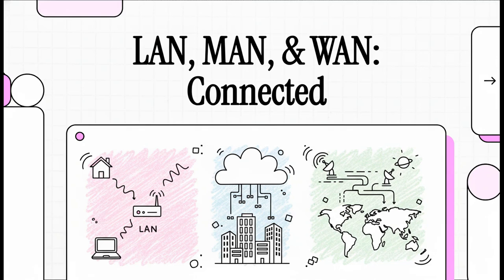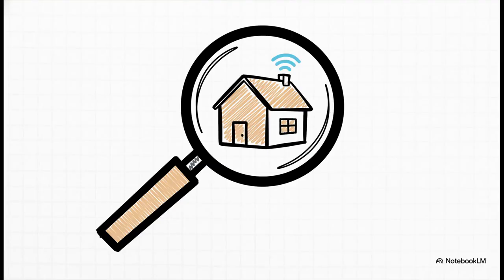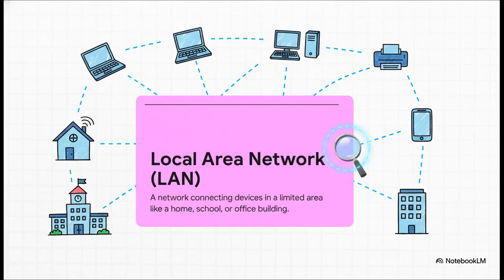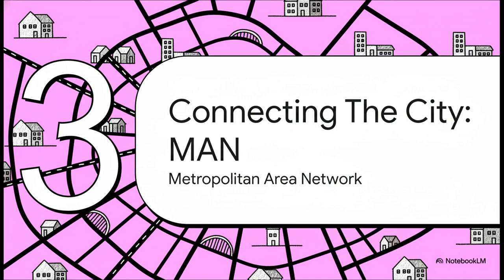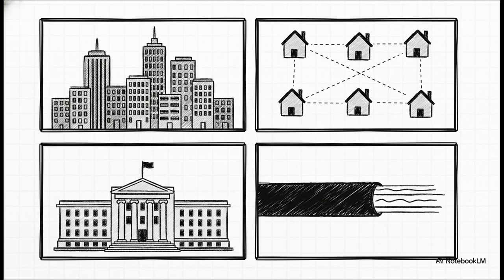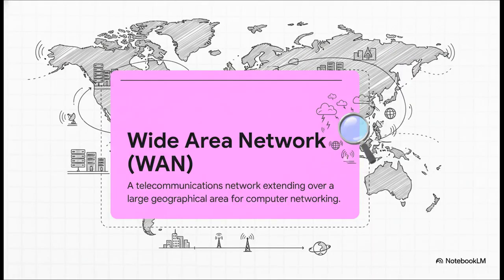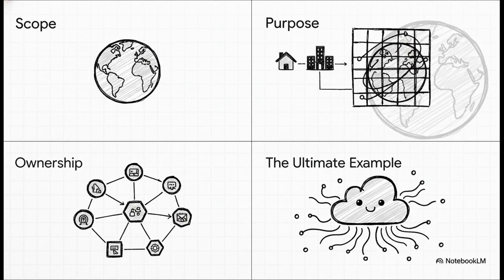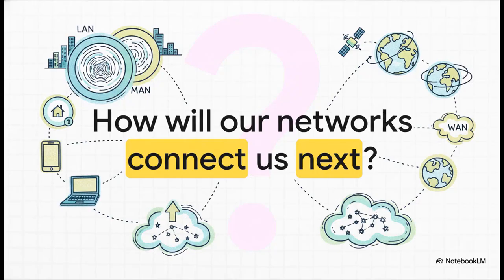2 LAN, MAN, & WAN Connected